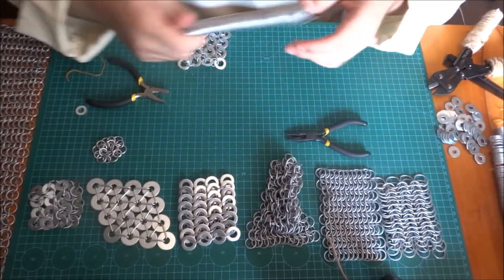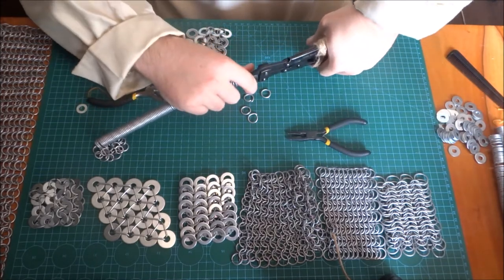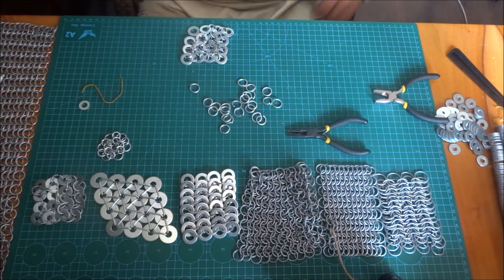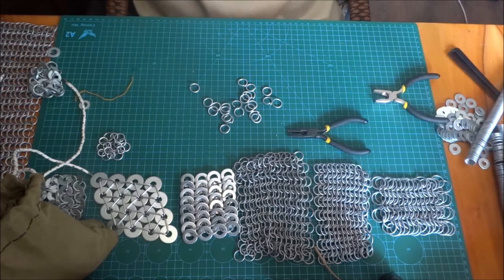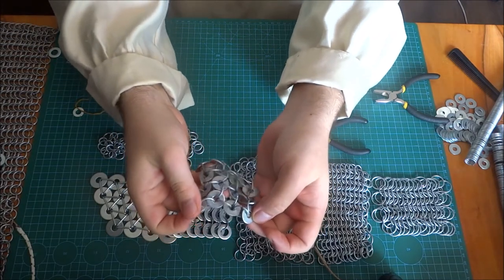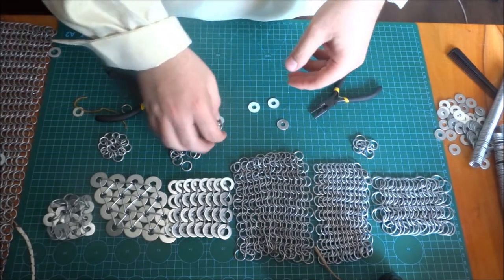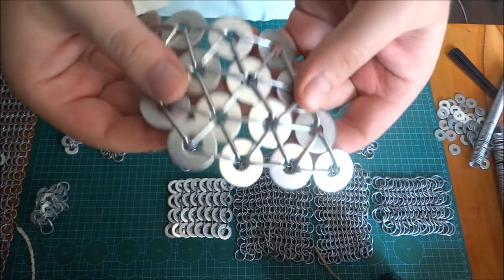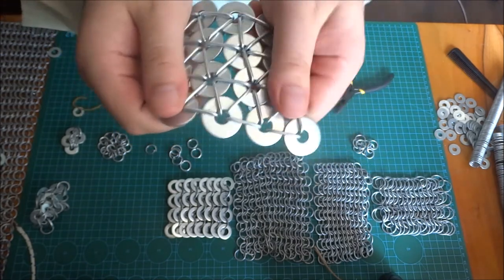making chainmail part1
this is where i start to show all the different ways i make mail. to the classical and the silly stuff i made up along the way